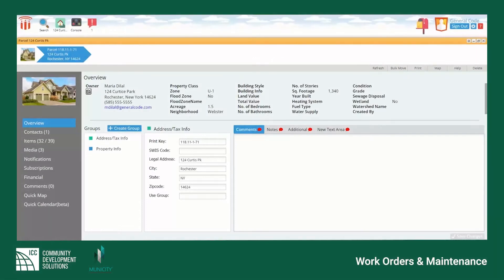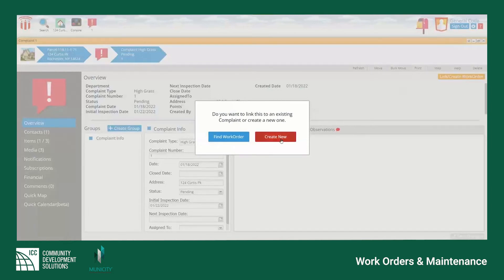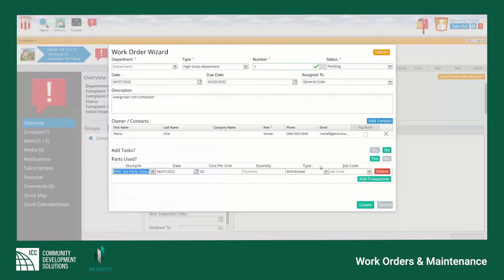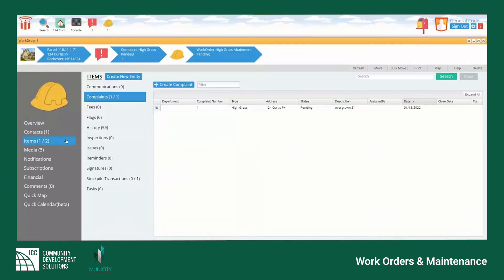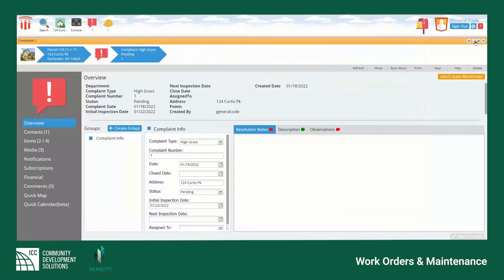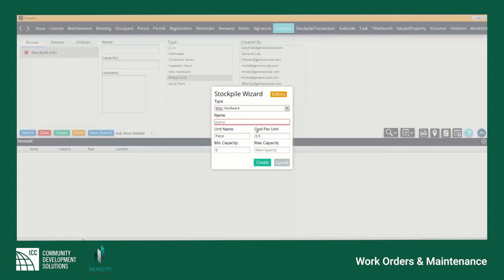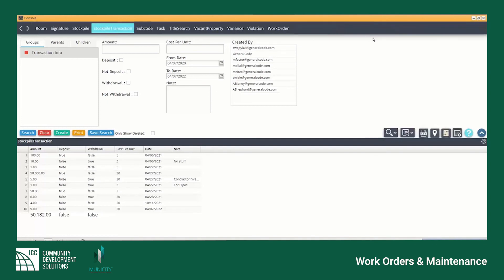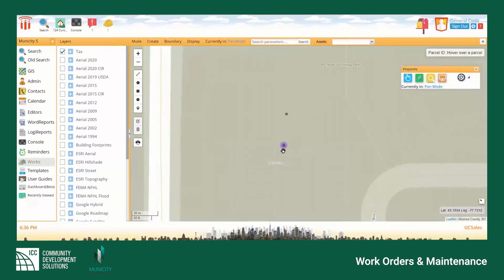Municity Work Orders and Maintenance Program of Work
The Work Orders and Maintenance program of work tracks municipal work and resources effectively.